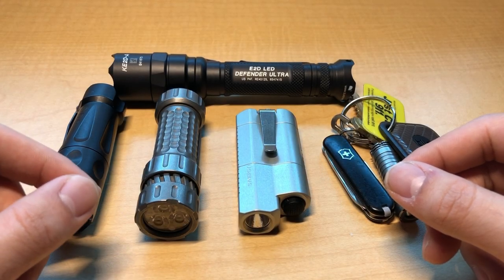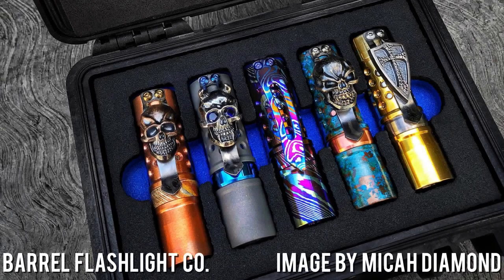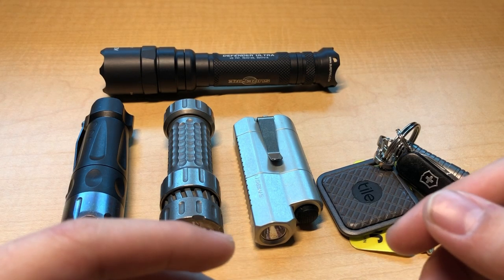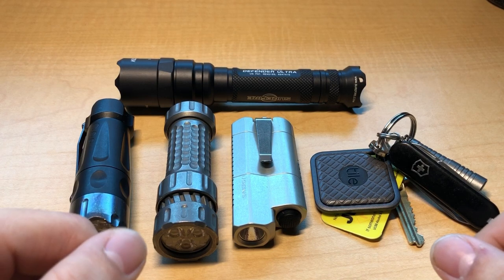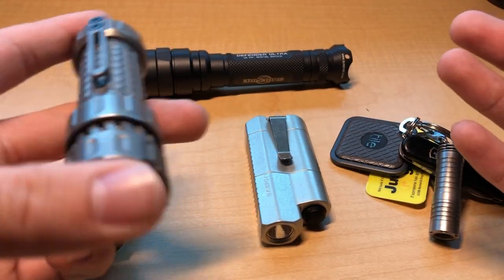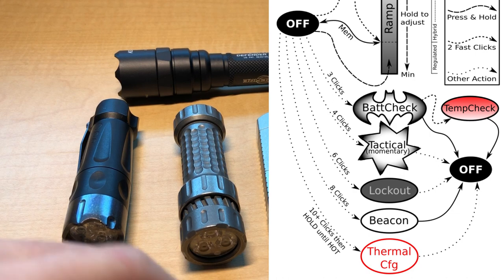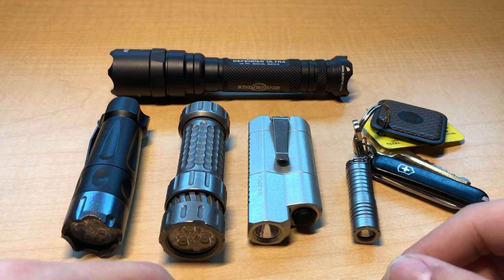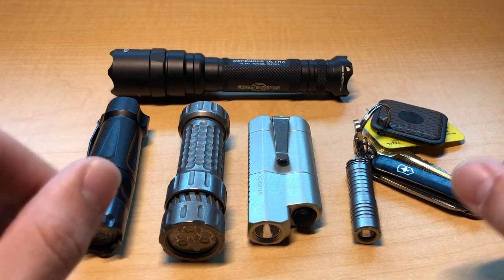Understanding the Custom Flashlight Market: A Comprehensive Overview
In this video, I break down the conventions of the custom flashlight market, as well as my take on its current state. Bear in mind that a lot of this is anecdotal and based upon empirical evidence.

Shoutout to Manny G. for the awesome thumbnail picture. You can find him on Instagram @gesturum

Thanks to everyone else whose photo I used! I do my best to give credit where credit is due.

My equipment:
iPad Pro 2017
iPhone X
Programs Used:
Lumafusion
Affinity Photo